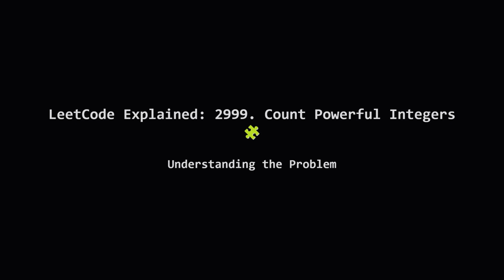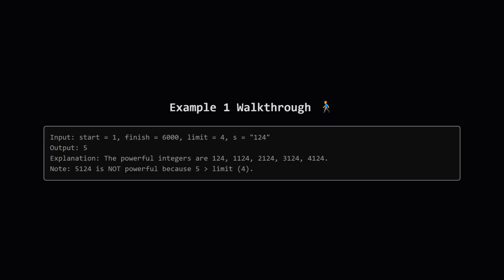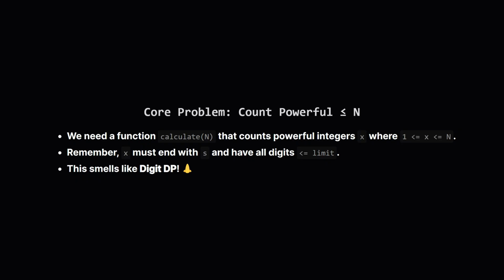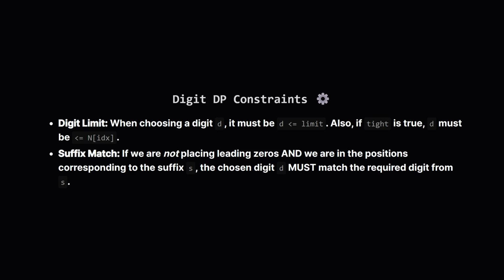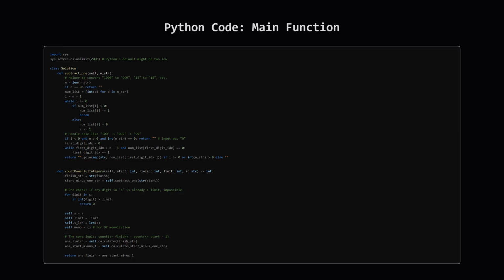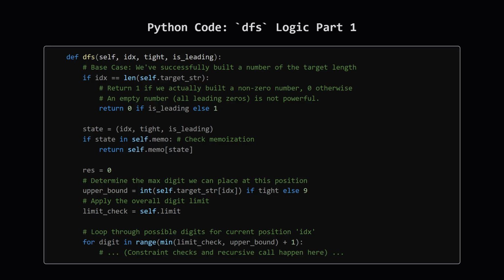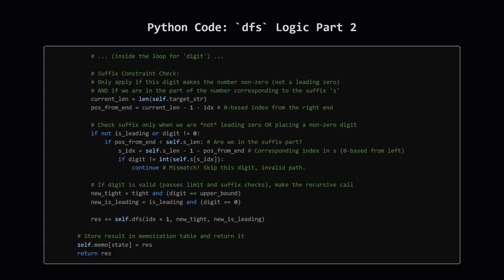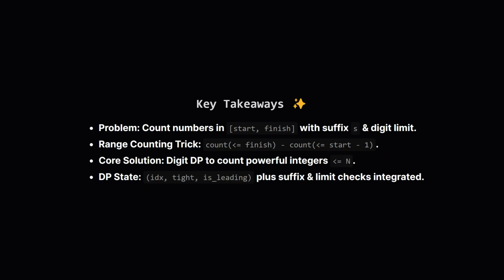2999. Count the Number of Powerful Integers | Leetcode Daily - Python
Dive deep into LeetCode 2999, "Count the Number of Powerful Integers," in this detailed explanation. We break down the problem of finding integers within a given range (`start` to `finish`) that satisfy two conditions: ending with a specific suffix `s` and having all digits less than or equal to a `limit`. Learn why a simple brute-force check is too slow for large ranges and discover the common range counting technique: calculating `count(= finish) - count(= start - 1)`. The core of the solution lies in Digit Dynamic Programming (Digit DP). Follow along as we build the DP solution step-by-step, defining the state (`index`, `tight` constraint, `is_leading` zero), and carefully incorporating the digit limit and suffix matching rules within the recursive `dfs` function. We'll walk through the Python code implementation, explaining the main logic, the `calculate` helper, and the crucial `dfs` transitions, along with analyzing the time and space complexity.